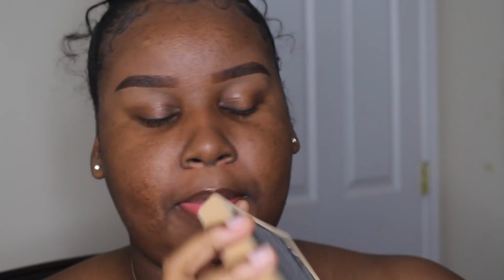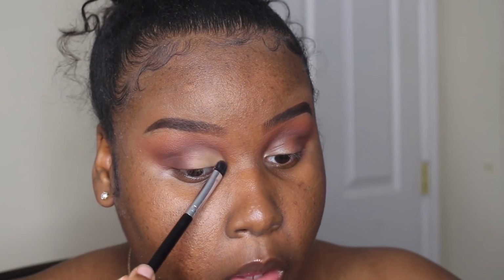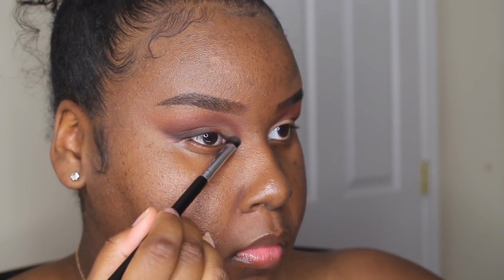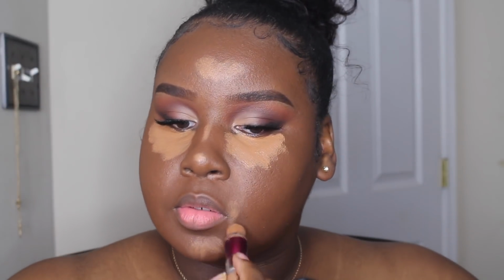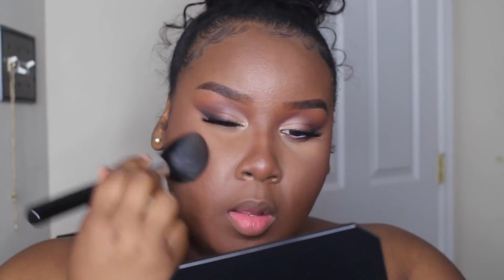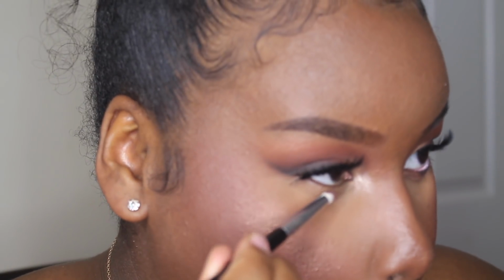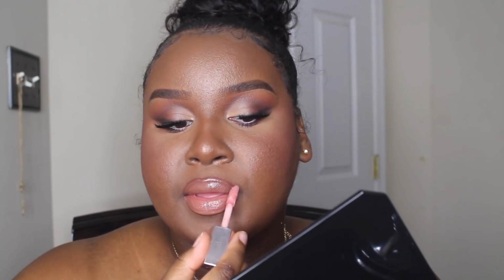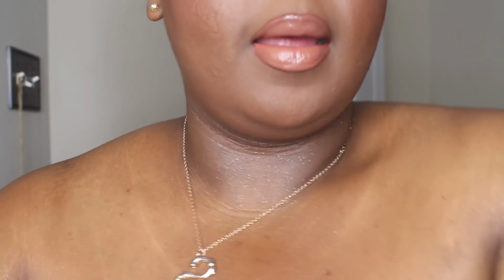Soft Glam Makeup Tutorial + Trying Out New ABH products!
SAVE 10% ON YOUR ORDERS AT: sigma beauty, Ayele&CO & dodolashes - "makeupbyshaniah" to save $$*
anastasiabeverlyhills soft glam palette + new pigment in the shade sand + dewy setting spray + mahogany bronzer + berry adore blush trio + starfish liquid lipstick + sundipped glow kit + shimmer body oil + granite brow gel
@fentybeauty gloss bomb fu$$y
@benefitcosmetics precisely my brow + clear brow gel